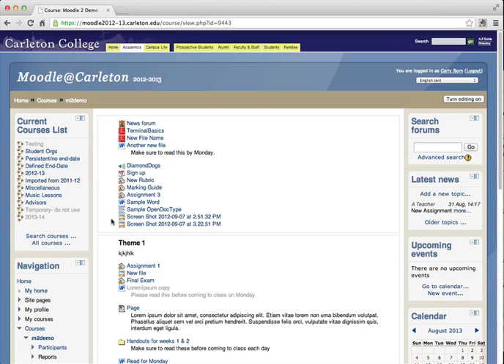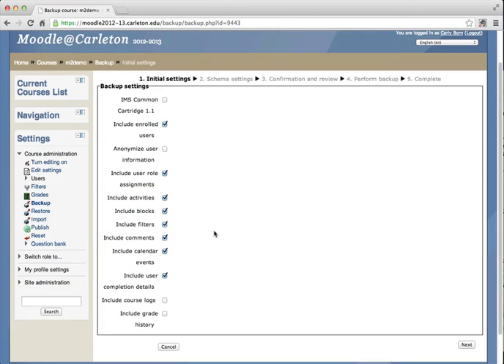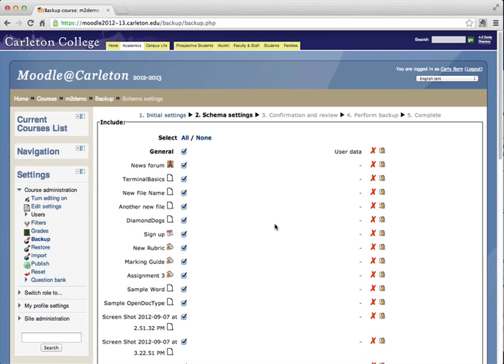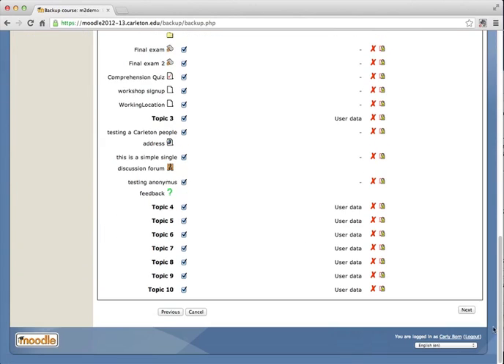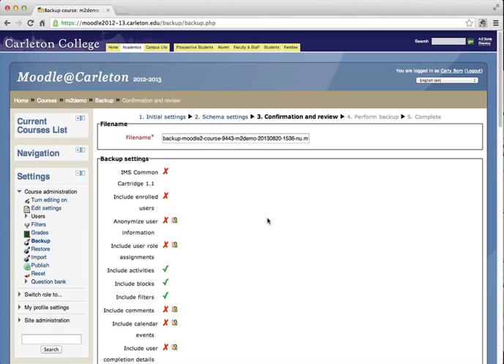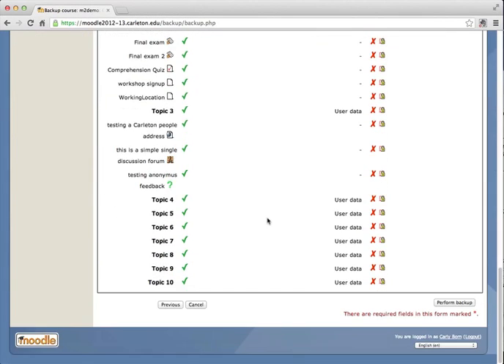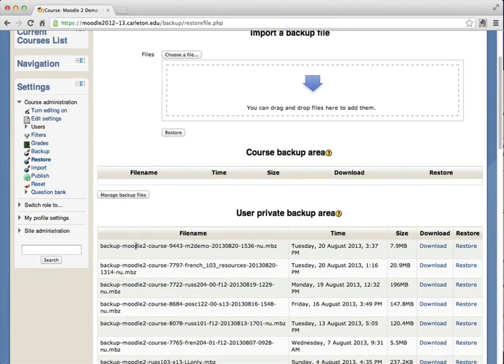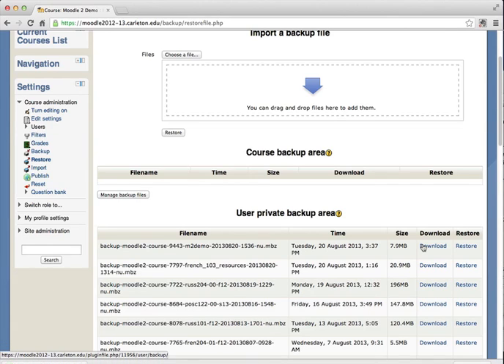Backing up a course in Moodle 2.3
This is a short screencast of how to create a backup of a course in Moodle 2.3.